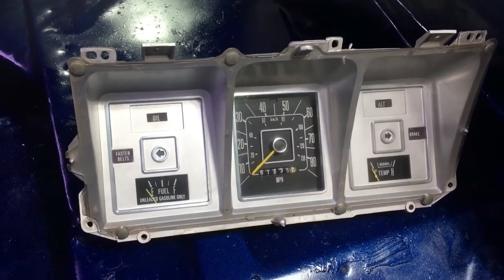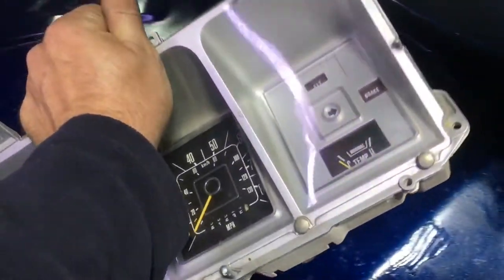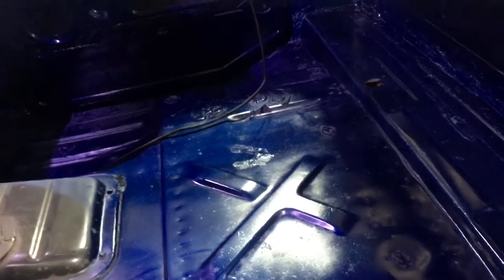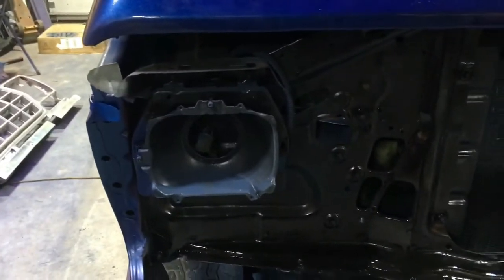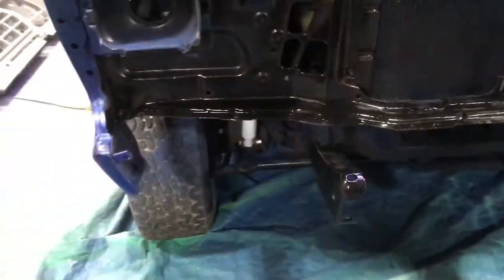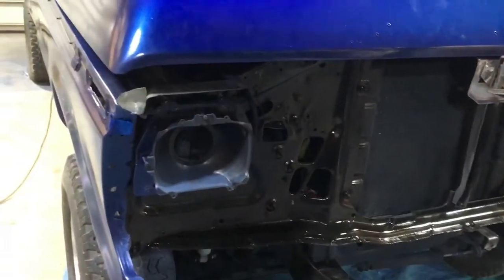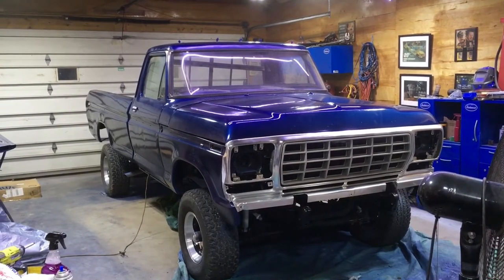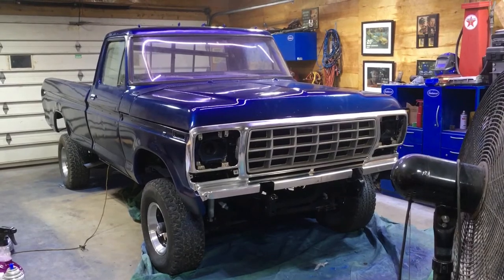79 Ford F 150 project update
Just a quick update on the project